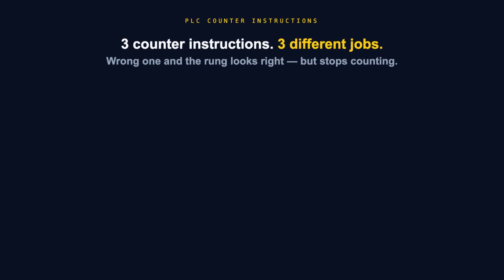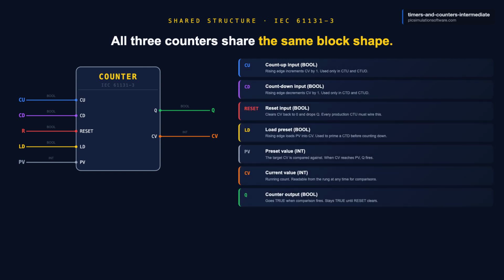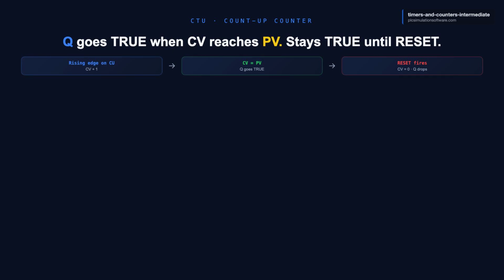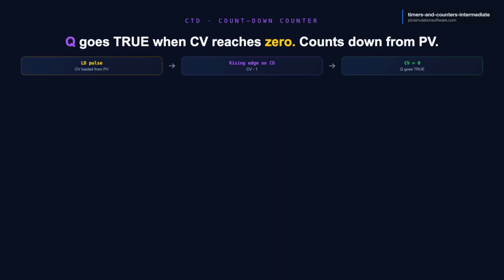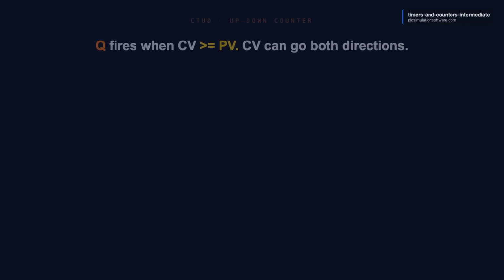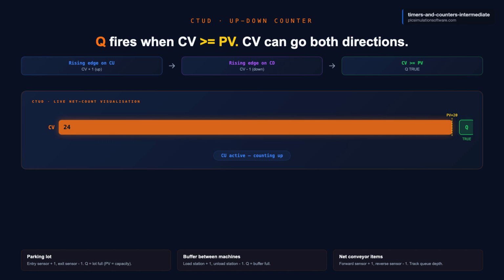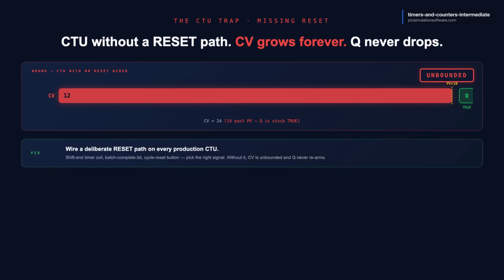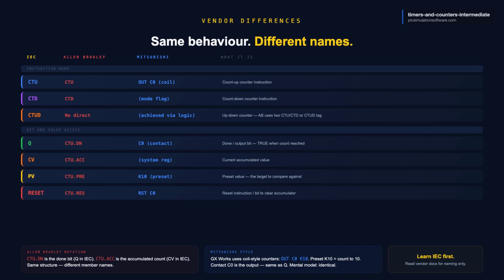PLC Counter Instructions: CTU, CTD, CTUD Explained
The plc counter family does for events what timers do for time. Three flavours — CTU, CTD, CTUD — that look almost identical on the rung and do completely different jobs. This video covers the shared structure, the behaviour of each one, the real-world rungs each one belongs in, and the vendor-specific quirks you will hit when moving between Allen Bradley, Siemens, and Mitsubishi.

The IEC 61131-3 standard defines three counter function blocks, and every modern plc counter follows the same pattern even when vendors rename them. The CU input increments the count on a rising edge. The CD input decrements on a rising edge. The RESET input clears the count to zero. The LD input loads a preset value. PV is the preset to compare against. CV is the current value. Q is the output that goes true when the comparison fires.

A CTU, or count-up counter, increments CV on each rising edge of CU. When CV reaches PV, Q goes true and stays true until RESET fires. CTU is the counter of bottle-counts on a packaging line, part-counts on a press, and event tally for downtime tracking.

A CTD, or count-down counter, starts at PV and decrements on each rising edge of CD. Q goes true when CV reaches zero. CTD is the countdown — remaining items in a fixed batch, remaining parts before changeover, remaining cycles before maintenance.

A CTUD, or up-down counter, has both CU and CD inputs. CV moves up or down as either input fires. Q goes true when CV reaches or exceeds PV. CTUD tracks net values — vehicles in a parking lot, units in a buffer, items moving between two points on a conveyor.

The plc counter family looks identical on the rung but does completely different things. Mixing them up is one of the more common causes of "the rung is correct but the count is wrong". This video walks through one beginner trap per counter and the Allen Bradley vs IEC naming differences.

Who this is for: Beginners writing their first counting PLC programs; controls technicians moving from Siemens to Allen Bradley environments; engineering students preparing for entry-level controls interviews; maintenance techs adding counter logic to existing programs.

— Chapters —
0:00 Three counters, three different jobs
0:30 The shared structure: CU, CD, RESET, LD, PV, CV, Q
1:25 CTU — count up to PV
2:20 CTD — count down to zero
3:10 CTUD — net up-down counter
4:00 The trap: CTU is not the right tool for everything
4:50 Vendor differences (Allen Bradley vs IEC)
5:40 Try the rungs yourself + next video

1. PLC Counter Instructions: CTU, CTD, CTUD Explained
2. PLC Counter In Ladder Logic — CTU vs CTD vs CTUD
3. Every PLC Counter A Beginner Needs (CTU, CTD, CTUD)